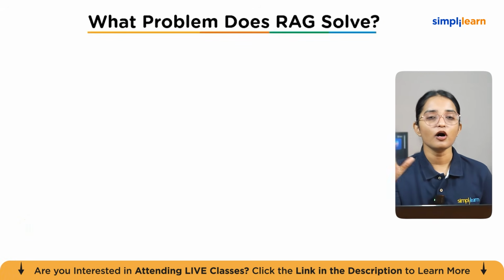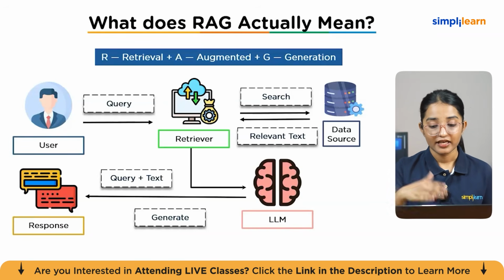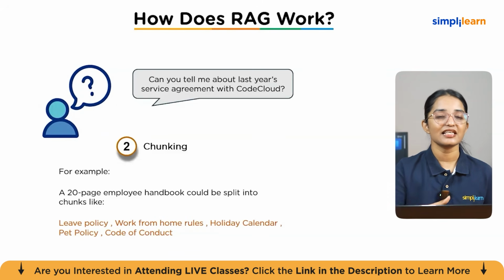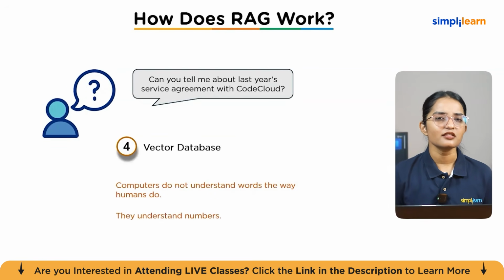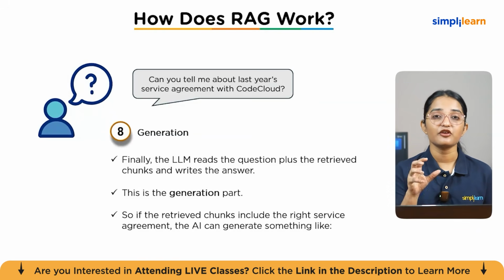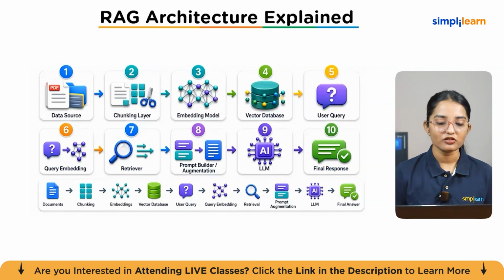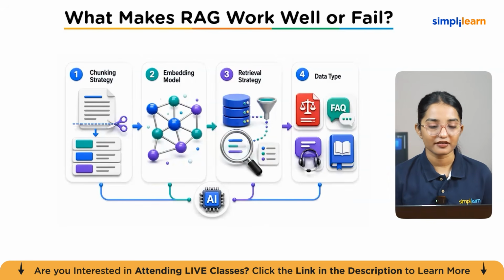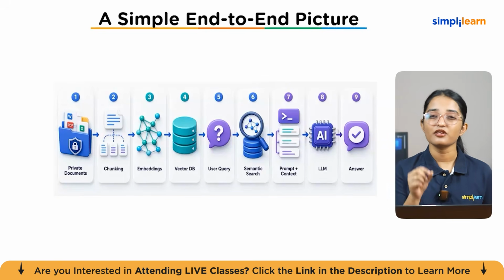RAG Explained For Beginners | What Is RAG | RAG Tutorial | Retrieval Augmented Reality | Simplilearn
This video introduces the concept of RAG (Retrieval-Augmented Generation) in simple terms. It explains how traditional AI tools, like large language models (LLMs), struggle with providing accurate answers when dealing with company-specific, private documents like contracts, internal policies, or reports.

RAG solves this by enabling the AI to first retrieve relevant information from a set of documents before generating an answer. The process involves key steps like chunking (breaking documents into smaller pieces), embeddings (converting text into numerical representations), and using a vector database to store and search for meaning-based information efficiently.

You'll also learn why RAG is often preferred over fine-tuning for private, frequently updated documents, making it ideal for use in applications like company knowledge assistants, customer support bots, legal document assistants, and more.

00:00 - Introduction to RAG
02:35 - What Problem Does RAG Solve?
03:59 - What Does RAG Actually Mean?
04:47 - Analogy
05:19 - How Does RAG Work?
11:06 - RAG Architecture Explained
12:36 - Important Terms You Must Know
13:35 - Why RAG is better than Fine Tuning?
14:22 - What Makes RAG Work Better or Fail?
15:21 - Real World Use Cases of RAG

This Applied Generative AI course equips you to develop AI-powered applications using industry-relevant tools and frameworks. Build expertise in key concepts like prompt engineering, GANs, VAEs, and LLM architectures while exploring advanced topics, including agentic AI, LLM fine-tuning, RAG, and AI governance for practical, real-world deployments.

Key Features

✅ Program completion certificate from Purdue University Online and Simplilearn
✅ Hands-on learning with 7+ real-world projects and a capstone project
✅ Master in-demand skills like LLM fine-tuning,  prompt engineering,  and AI governance
✅ Gain expertise with cutting-edge tools such as ChatGPT,  Azure AI Studio,  and LangChain
✅ Comprehensive curriculum covering AI Literacy,  Agentic Frameworks,  and Generative AI
✅ Access to Purdue's prestigious alumni network
✅ Course completion certificate hosted on the Microsoft Learn portal for Microsoft courses
✅ Learn with a diverse cohort of professionals from industries like IT,  banking,  and education

Skills Covered
✅ Python Programming
✅ Prompt Engineering
✅ AI Literacy
✅ Generative AI Fundamentals
✅ Large Language Model LLM Architecture
✅ Agentic AI and Autonomous AI Agents
✅ LLM Fine Tuning and Customization
✅ Stable Diffusion
✅ Explainable AI
✅ Variational Autoencoders VAEs
✅ Transformers and Attention Mechanism
✅ GenAI Application Development
✅ LLM Benchmarking and Evaluation
✅ Generative AI Governance and Ethics